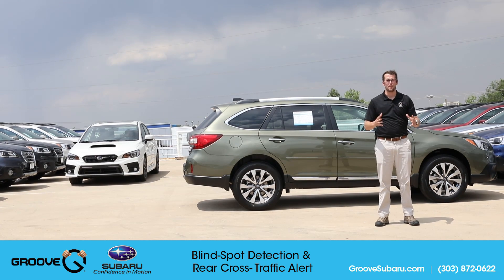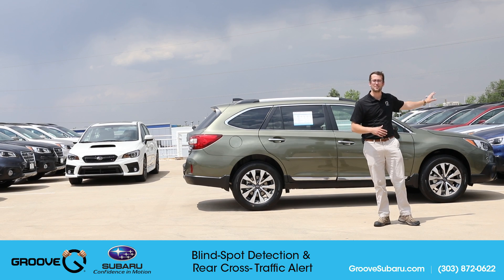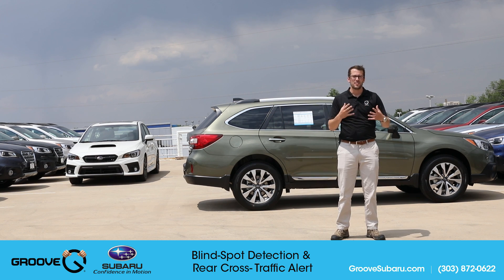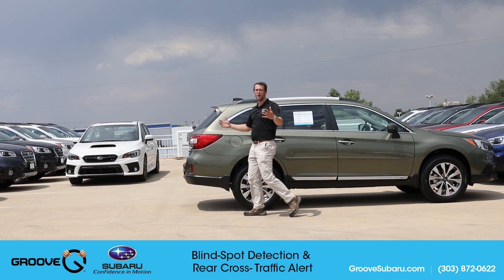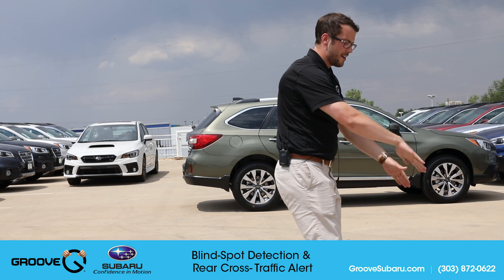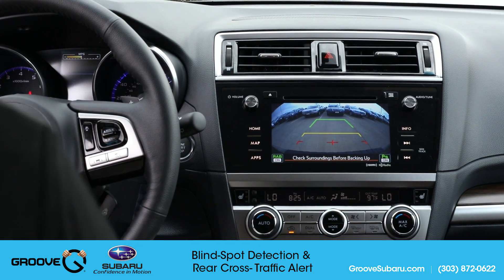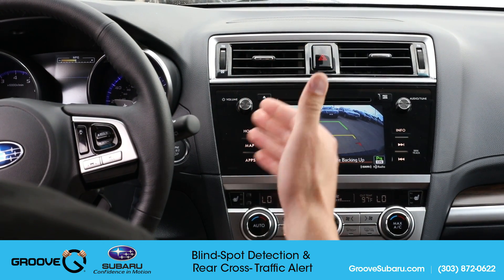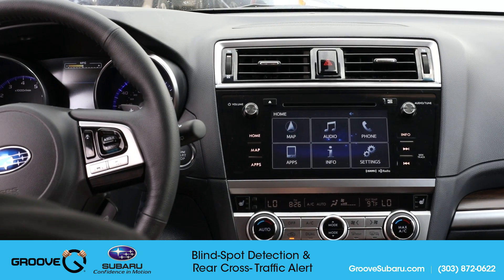How does Subaru Rear cross-traffic alert work?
So how does the Subaru Rear cross-traffic alert actually work?
Watch here for more:

This technology monitors cross-traffic in a:
-7 meter radius behind the vehicle
-1 meter forward of the bumper

Use this safety feature to keep from being hit by traffic when backing out of a tight parking spot or driveway.